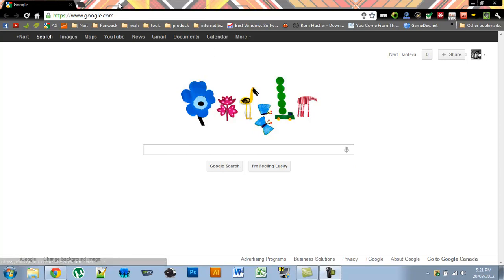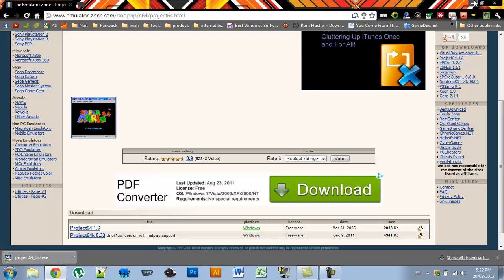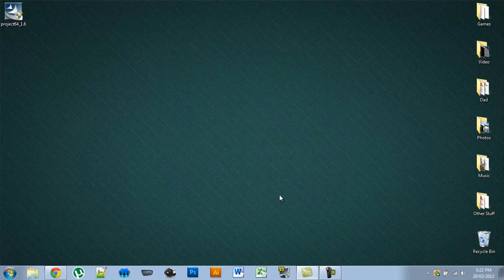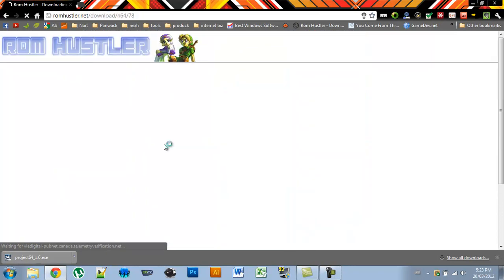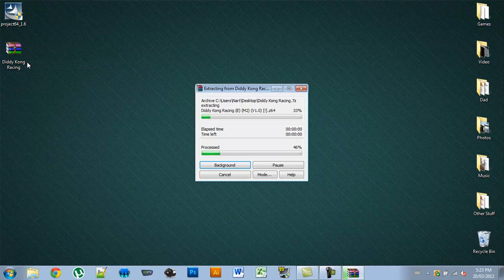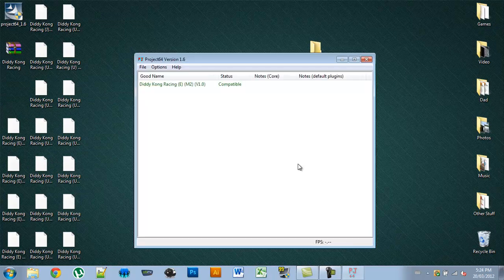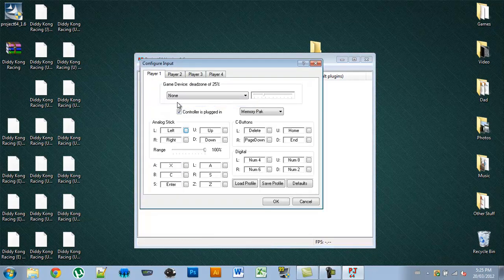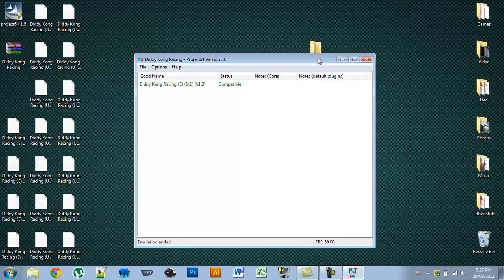How to Play Nintendo 64 Games On Your PC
In this tutorial, I will show you how to play Nintendo 64 games on your windows PC using Project64 1.6. I will show you how to download and setup the emulator and also how to collect the playable game roms and use them.